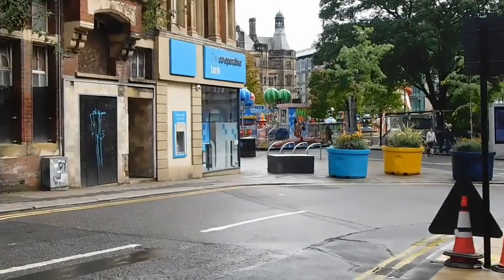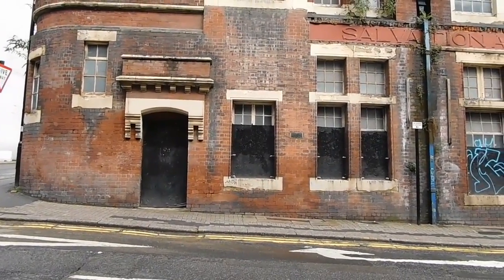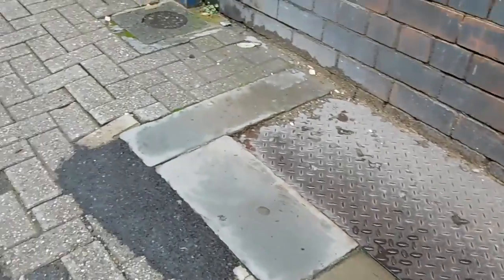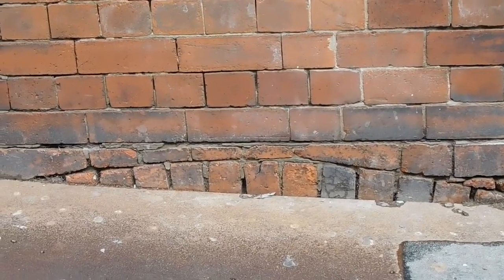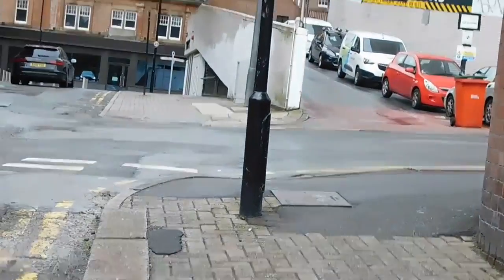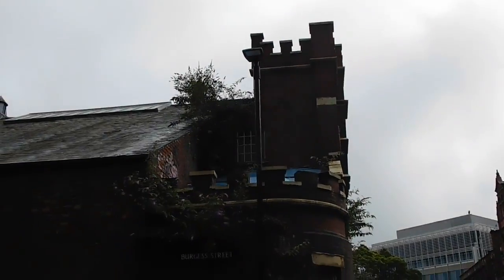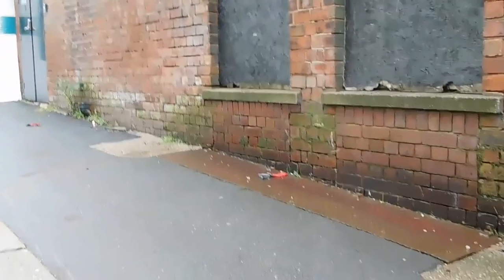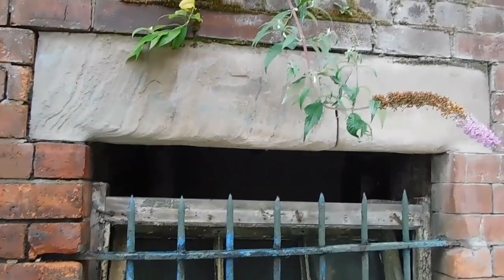Salvation army building Sheffield....mud flood little gem.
I came across this amazing little building on a visit to Sheffield as can be seen it has been left for elements to take over and i would think it will soon become structurally unstable and will be pulled down to make way from modern development.